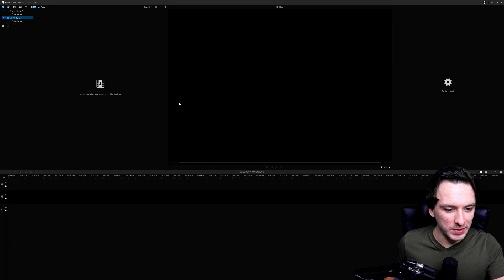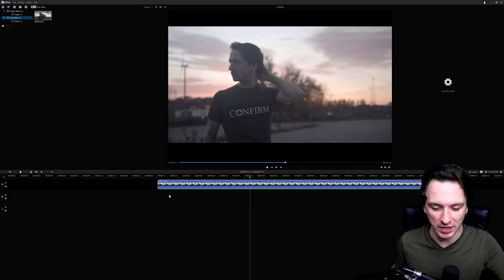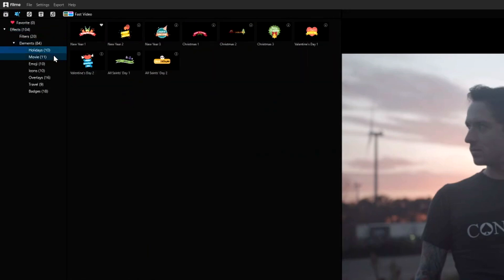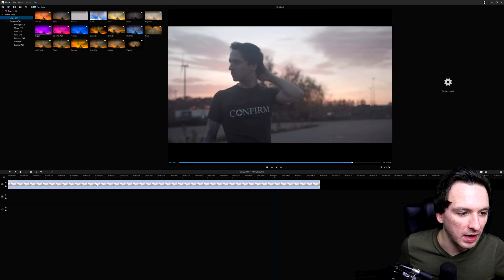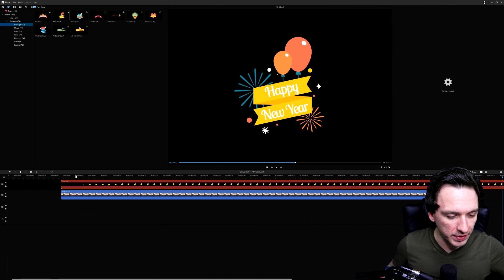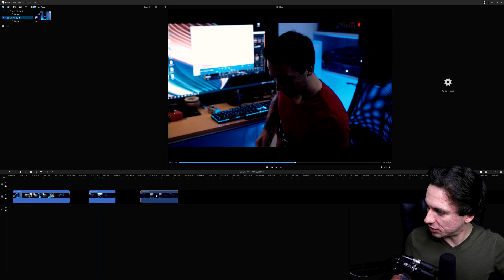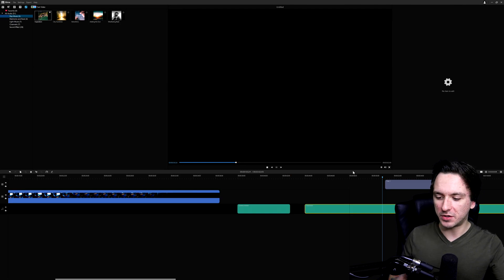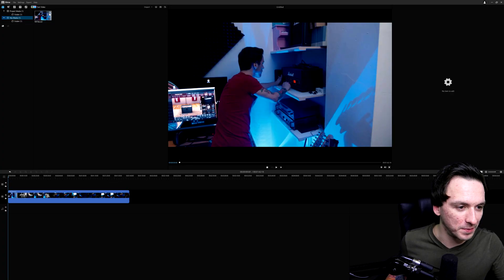Is This The Best Video Editor Of 2021? (iMyFone Filme)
- - Is this the best video editor of 2021? In this tutorial we are going to check a video editing software I have never talked about before on the channel, I'm proud to present to you: iMyFone Filme Video Editor!

🔥 Let’s connect!